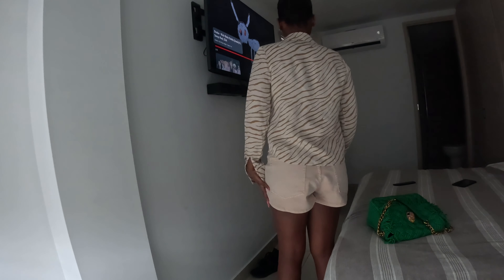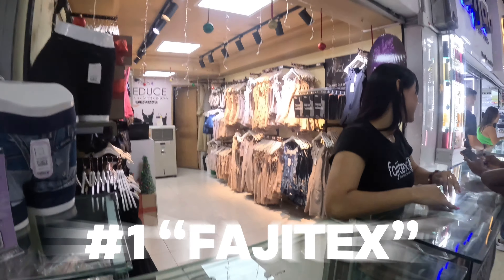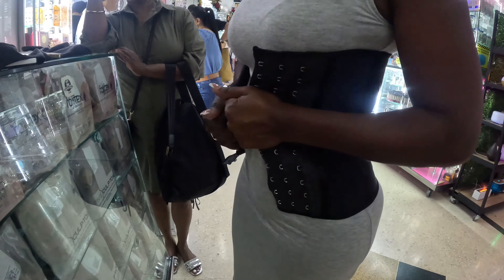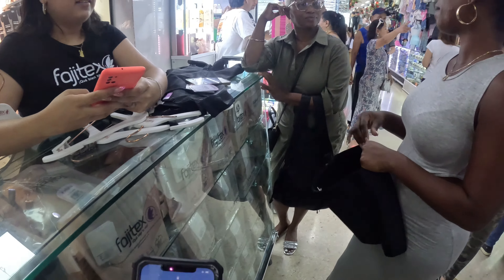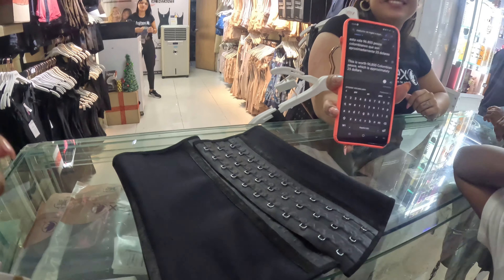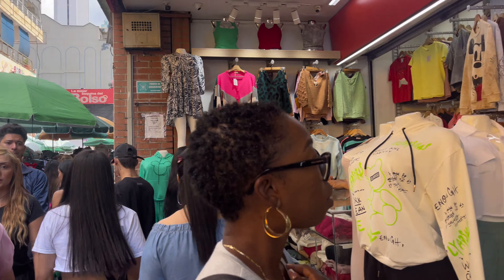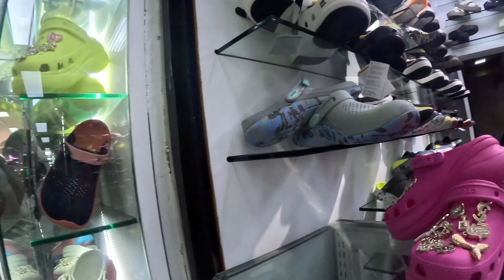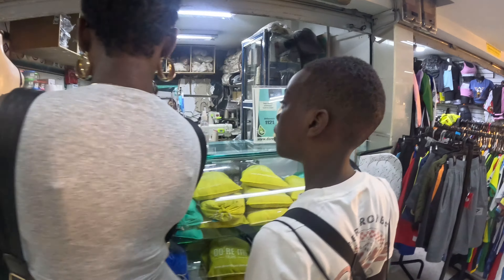The Best Fajas in Medellín | Secrets you need to know | BBL & Lipo Postwear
We went on a hunt to discover the different faja vendors in Colombia- specifically Medellín. In this video, we’ll search through the streets of Medellín for the perfect post surgery cosmetic wear. We visited local markets, malls, and freestanding brick and mortar stores to search for the perfect faja.

Cameras used:
GoPro Hero11